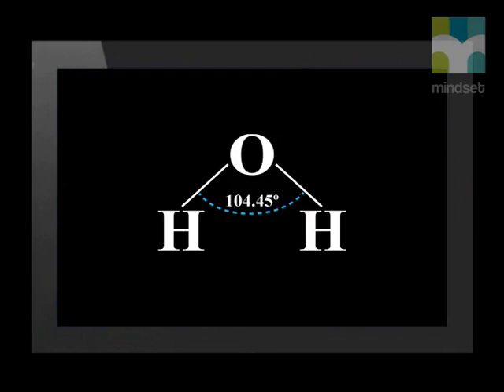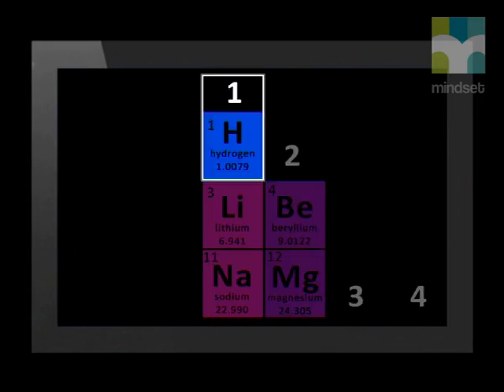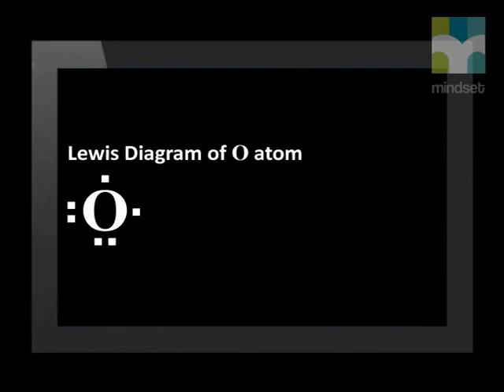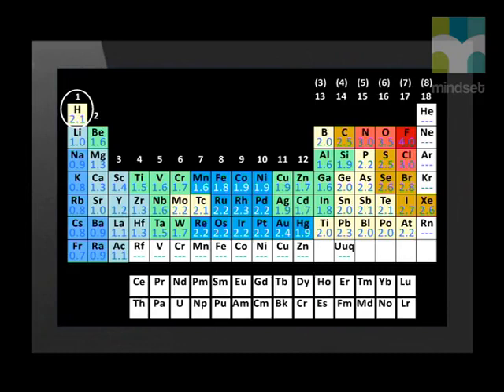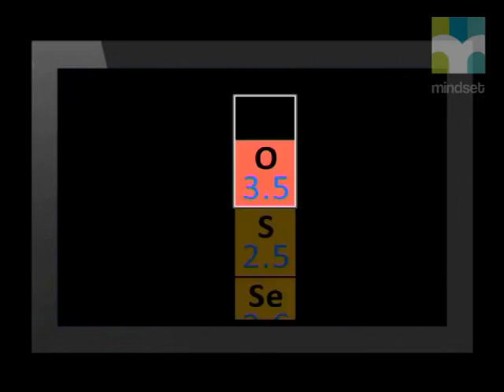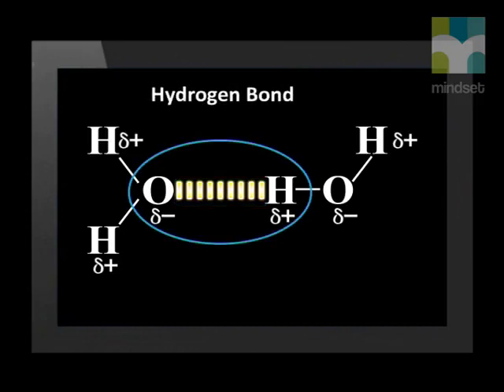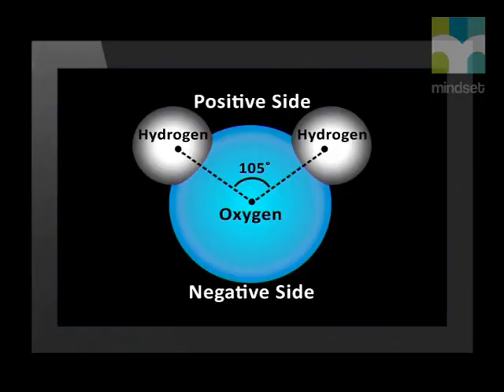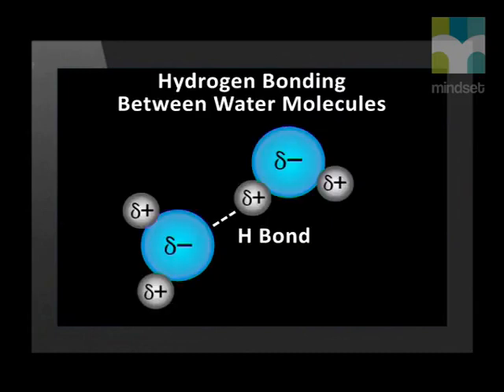01 Water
Natural Sciences.